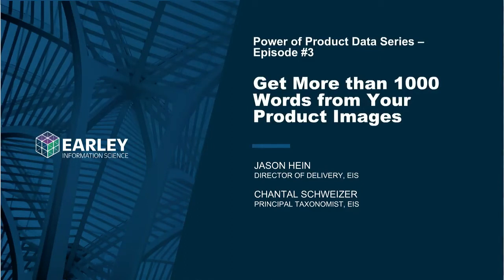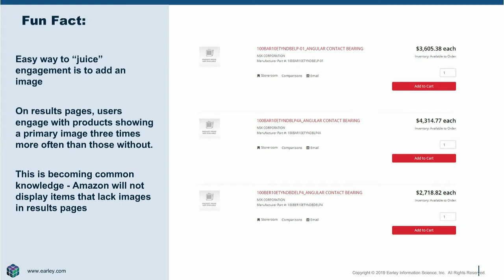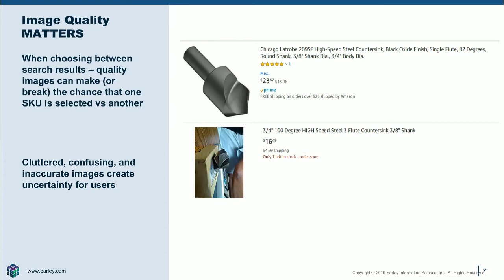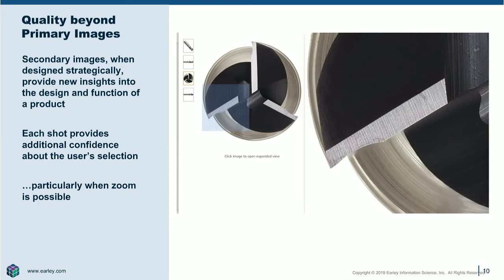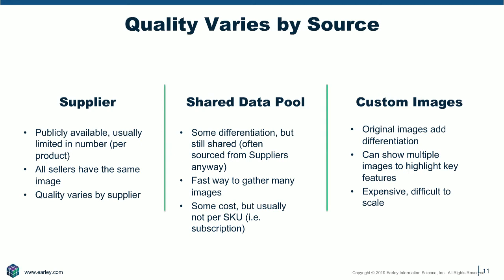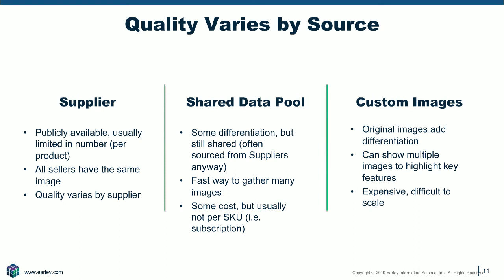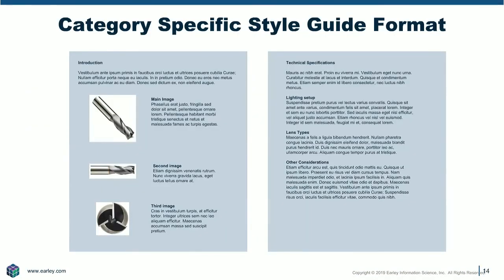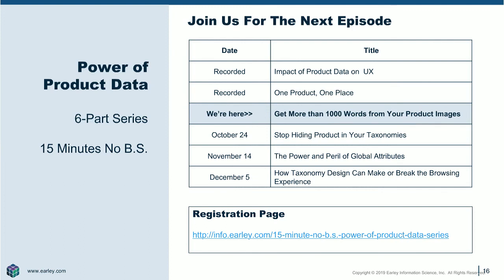Power of Product Data Series Episode #3 (of 6): Get More than 1000 Words from Your Product Images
In this episode our digital commerce experts walk through the impact that product images have on discovery and conversion online and describes a simple approach to differentiating your product images in a way that can scale alongside your business.